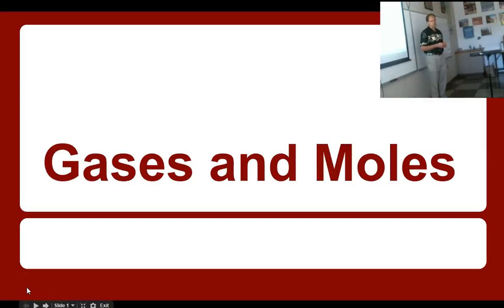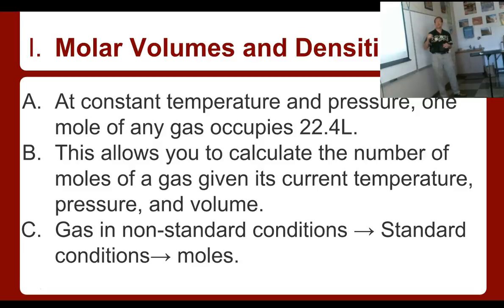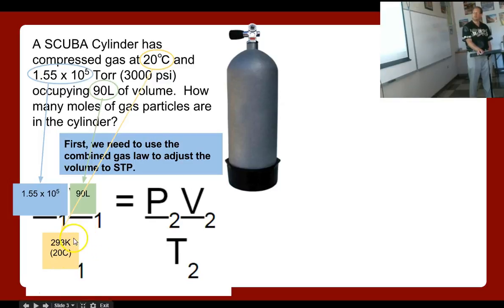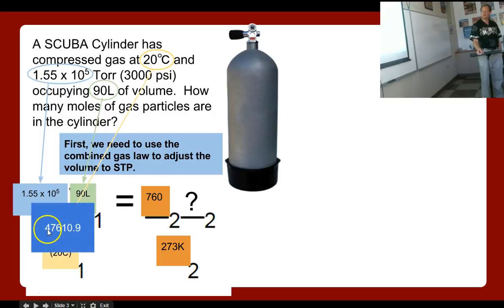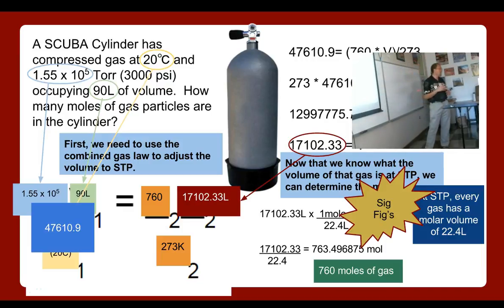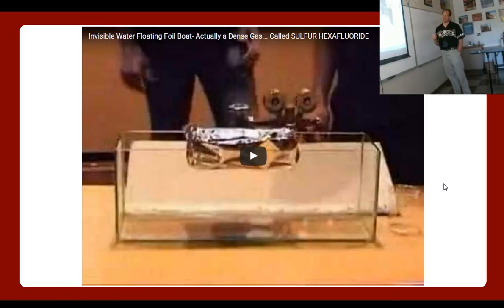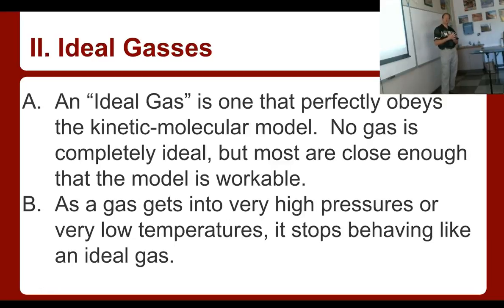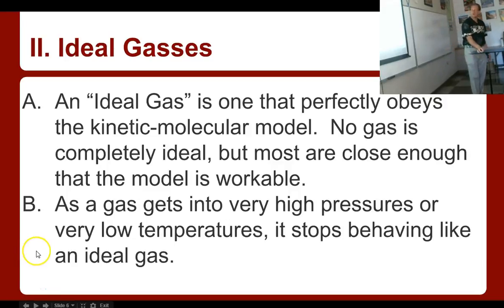Ideal Gas Law CCCS Chemistry #15